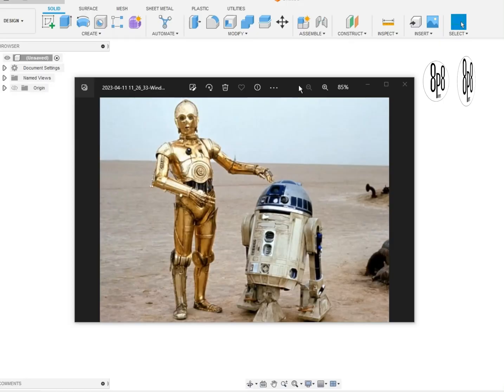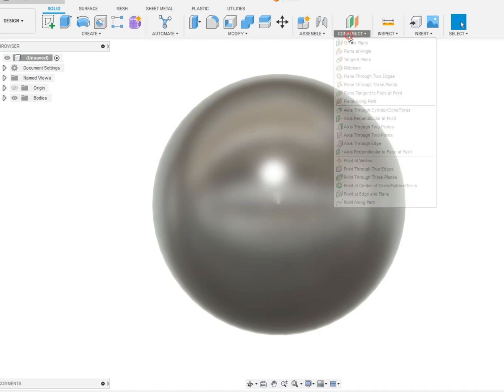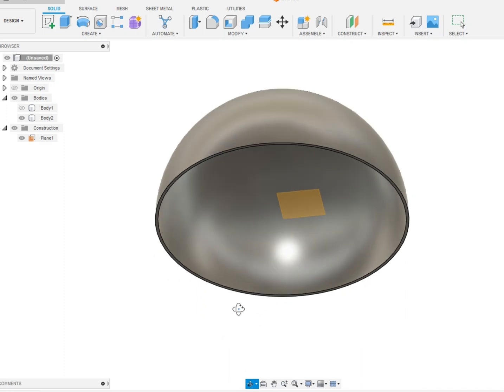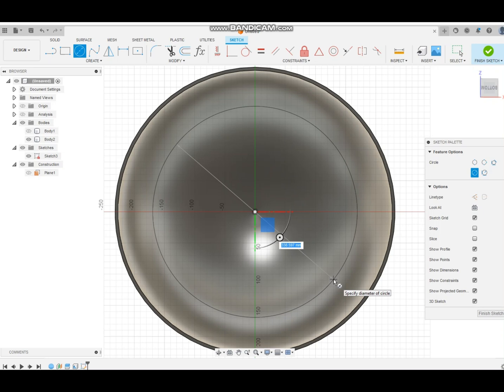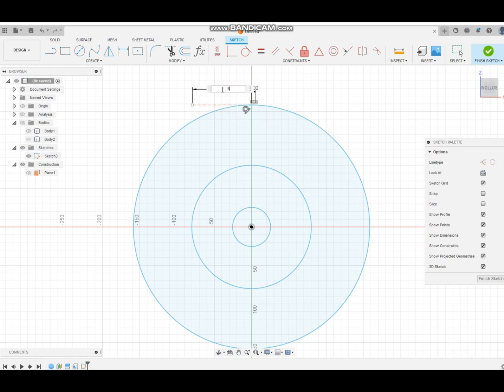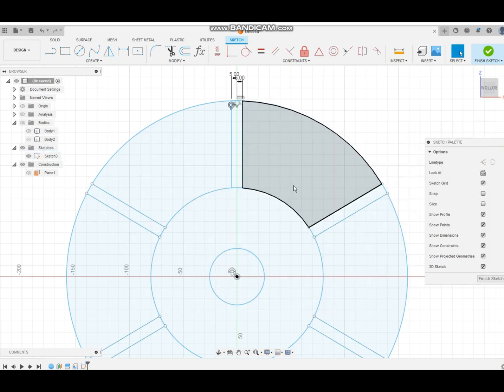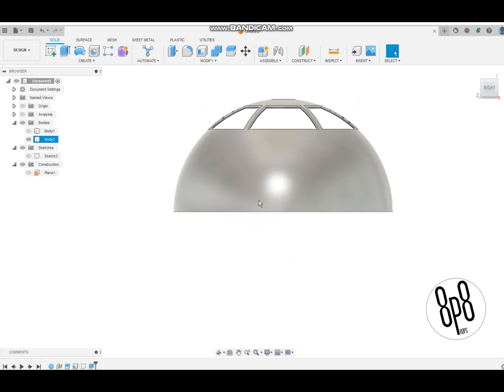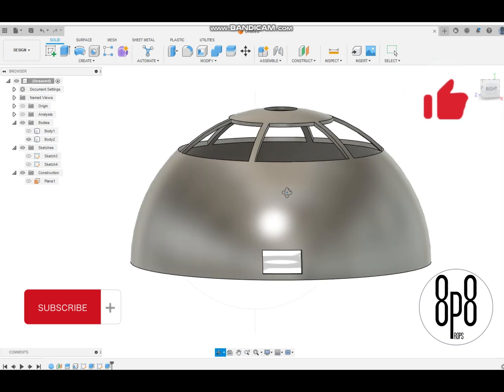R2-D2 Dome/Sphere in Fusion 360 Star Wars fusion360 #360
In this Fusion 360 Tutorial, we show you how you can start to design your own R2-D2 dome or sphere!

Do you enjoy these videos and want to help grow the channel? Need custom panels? or props?

The official R2 Builders Club dome is 18.25” or 464mm in diameter.

What are the measurements of R2-D2?
R2-D2, operated by Kenny Baker in Star Wars, is 3 foot 7 inches (1.09 m) tall. R2-D2 is a fictional droid and sassy messenger of the Skywalker family in the Star Wars movies and their extended franchise.

What does R2 stand for in R2-D2?
The name derives from when Lucas was making one of his earlier films, American Graffiti. Sound editor Walter Murch states that he is responsible for the utterance which sparked the name for the droid. Murch asked for Reel 2, Dialog Track 2, in the abbreviated form "R-2-D-2".

Our Etsy Store:

magicprops88